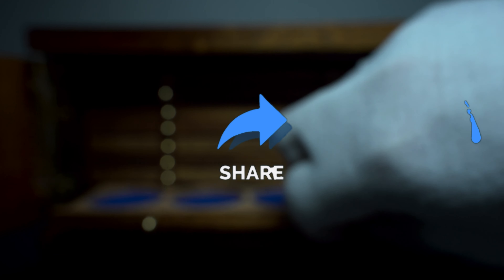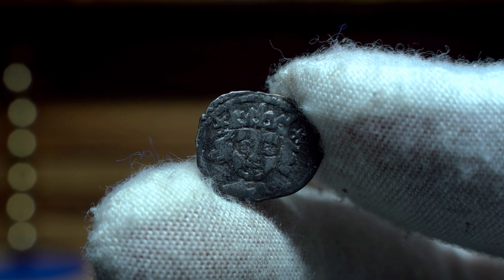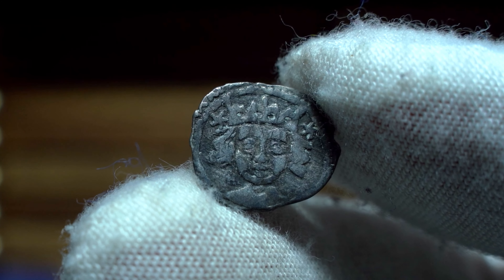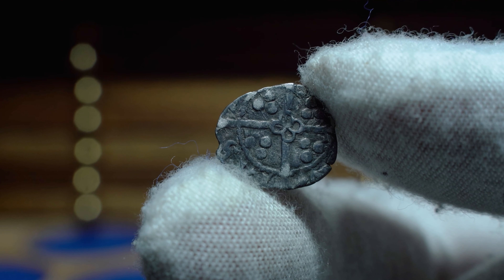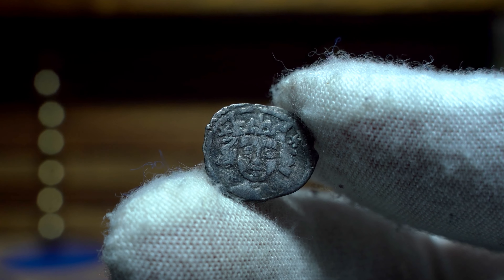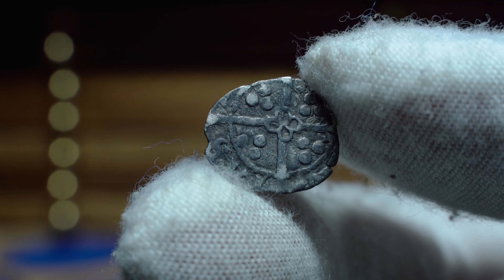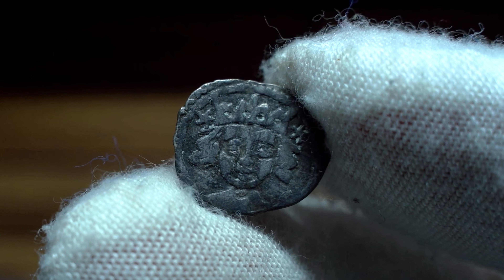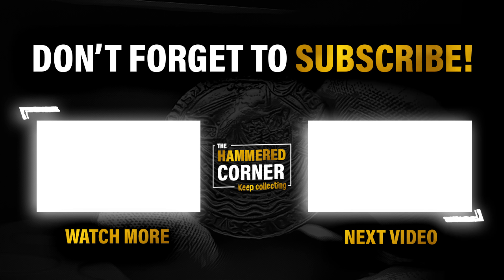Edward IV | Small Flan Irish Penny | My English Coin Collection (4K) Hammered Coins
English Coin Quiz -